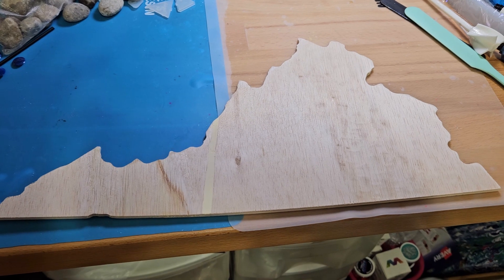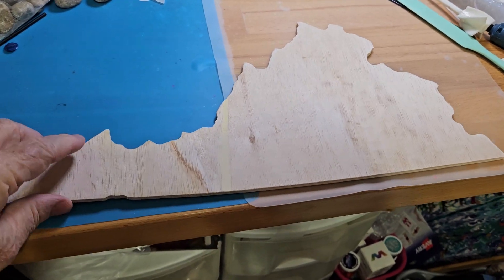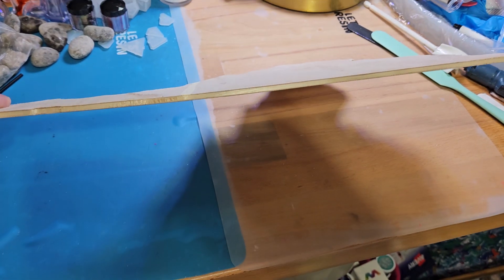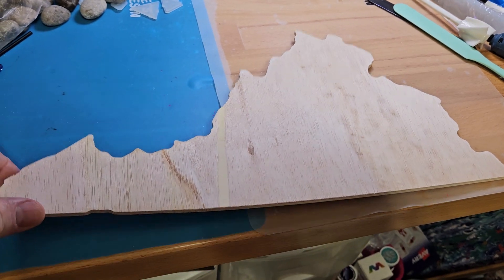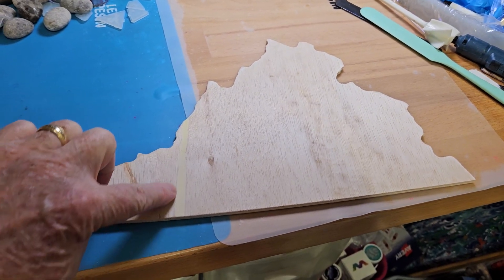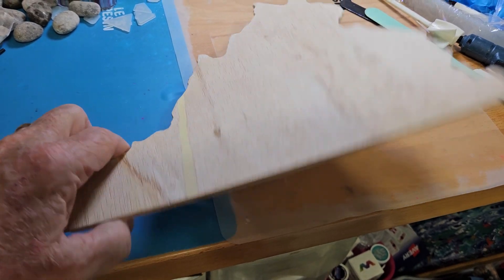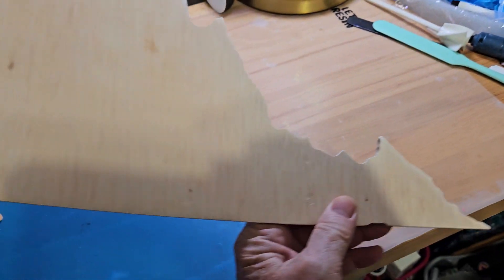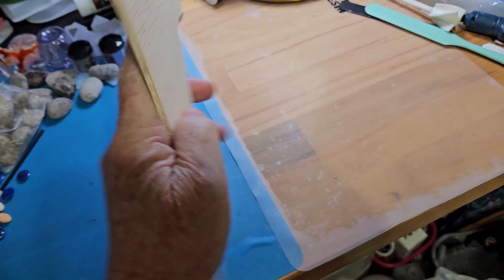The State of Virginia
Quarter inch plywood with birch veneer
I will create some resin art on this using stones, flowers and colors from the state of Virginia.
Routed this out using the template from craftedelements